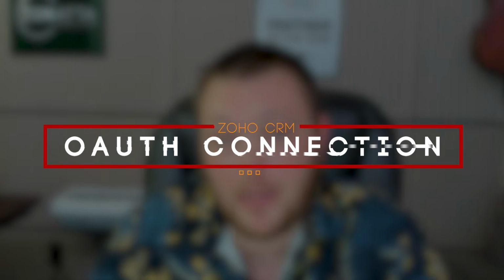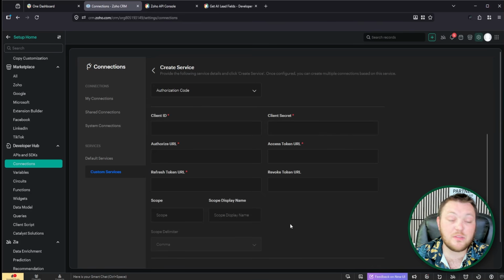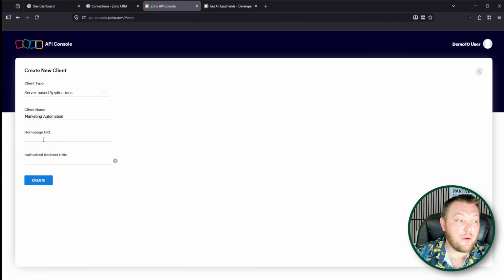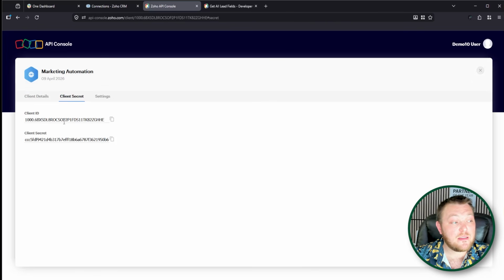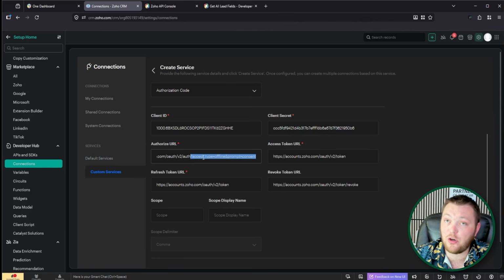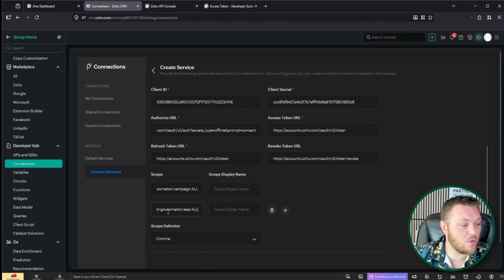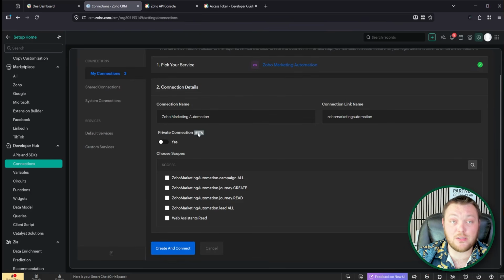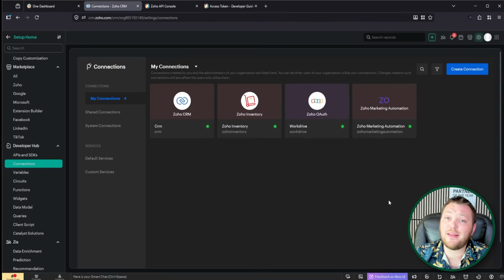Creating Custom Service Zoho OAuth Connection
Learn how to create a custom Zoho service connection in Zoho CRM now that the old OAuth connector option has been removed. This tutorial walks through the full setup process, including creating a custom service, generating client credentials, adding the correct authorization and token URLs, setting offline access for refresh tokens, and configuring scopes for Marketing Automation.

This is especially useful if you need a Zoho custom connection for apps that do not have a built-in connector, or if you need broader API scope control for advanced CRM automation. The walkthrough also covers important setup details like callback URLs, data center considerations, scope formatting, and how to finalize the connection for use in functions and integrations.

🎬 *TIMESTAMPS* 🎬
0:00 Intro
0:13 Deprecation of the OAuth Connector
1:23 Create a Custom Service Connection
12:18 Final Thoughts